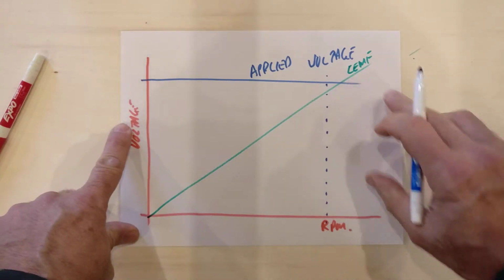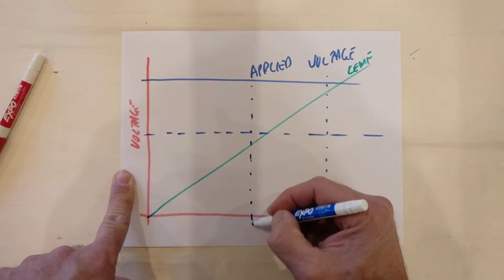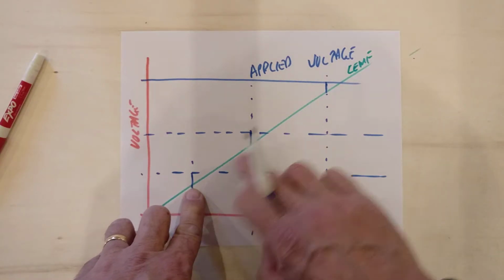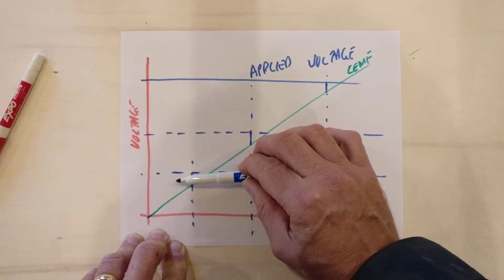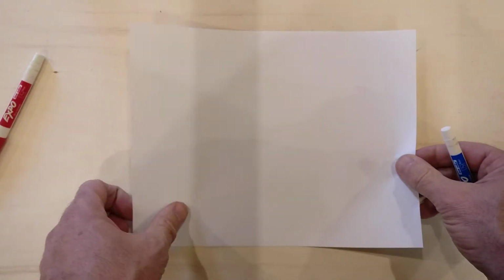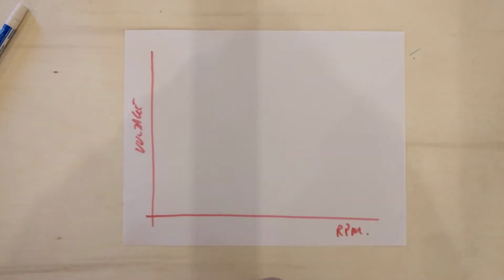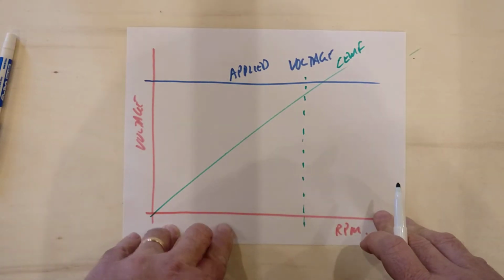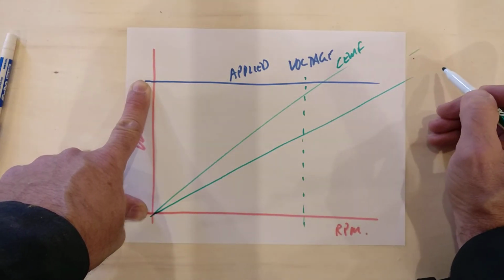Underspeeding and Overspeeding a DC motor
This video describes how a DC motor can be run below name plate RPM by reducing armature voltage, and how it can be run over nameplate RPM by decreasing field voltage and how this all relates to the motor's counter EMF.